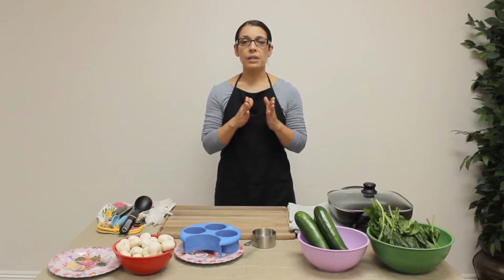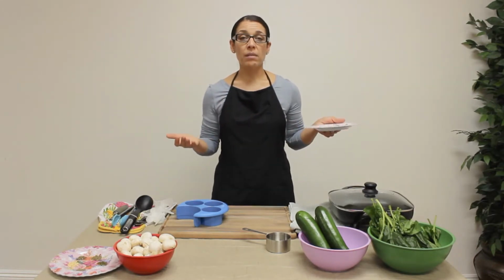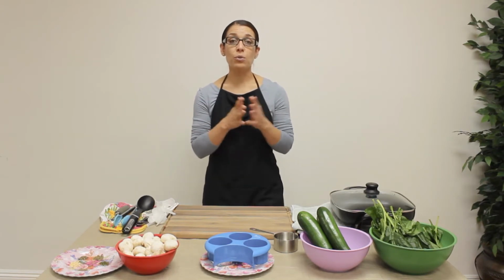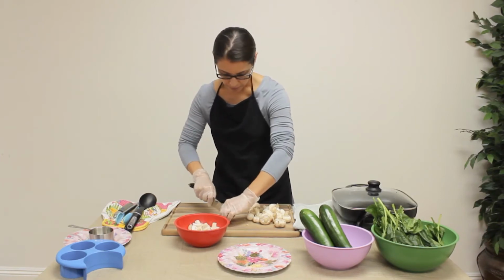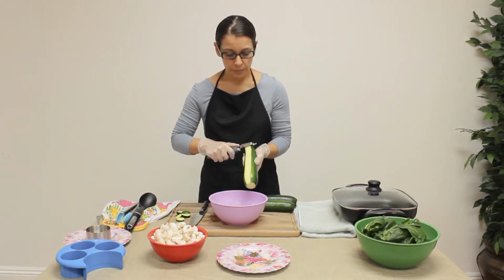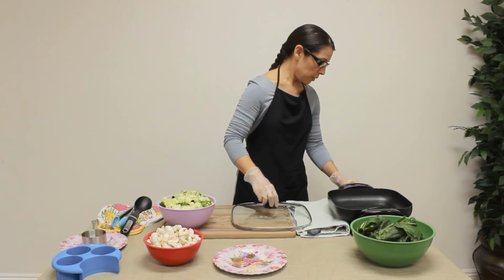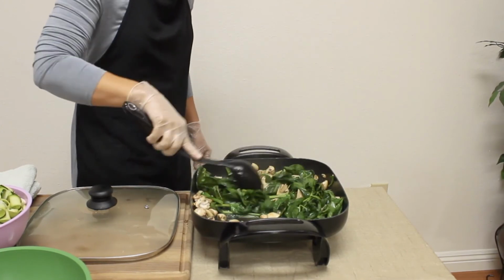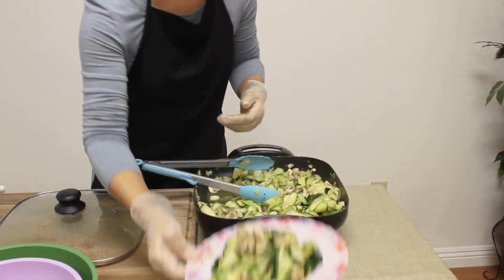Healthy Cooking: Zucchini Noodles with Mushroom & Spinach - November 9, 2020 - Sonia